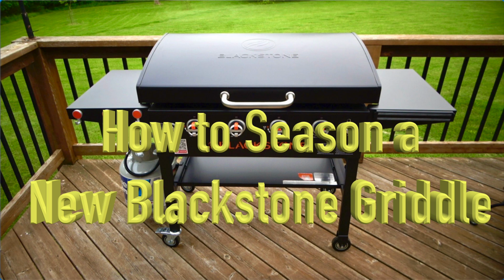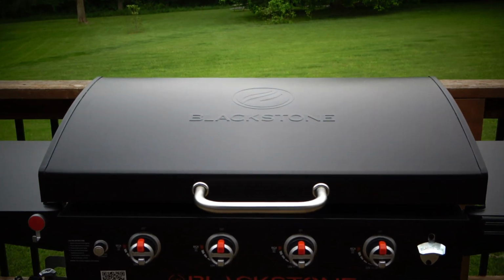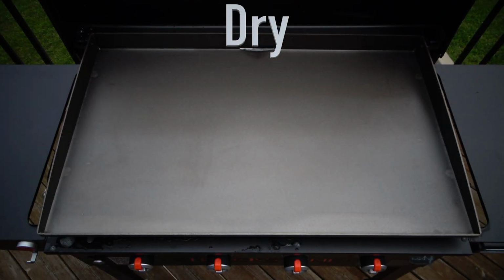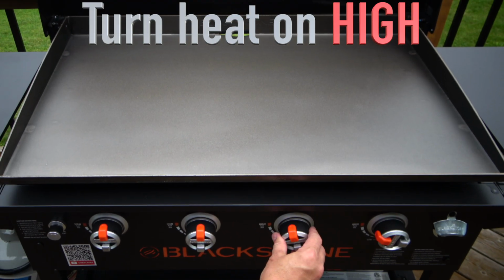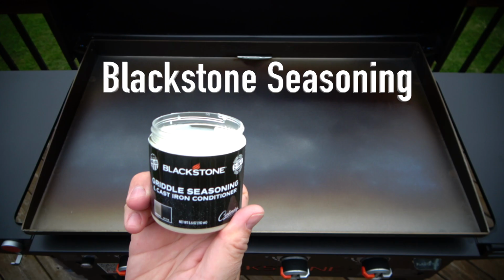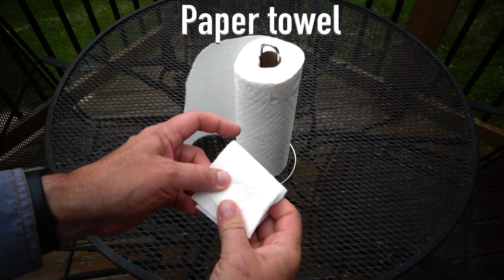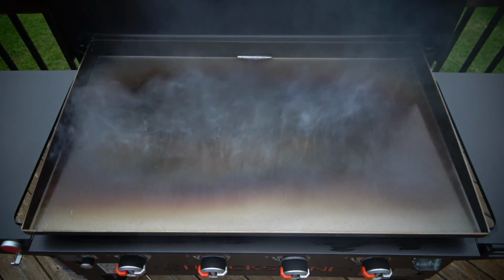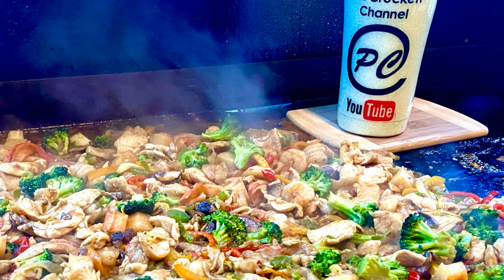How to Season a New Blackstone Griddle - Quick Guide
NO CHIT-CHAT VIDEO!  This video shows how to season a Blackstone cast iron griddle.  This is the Blackstone, Model 1899, 36" griddle top. This is the recommended way to season the cast iron, using Blackstone Seasoning and their directions.  Use this video as a quick reference guide when seasoning.  This video is "to the point".